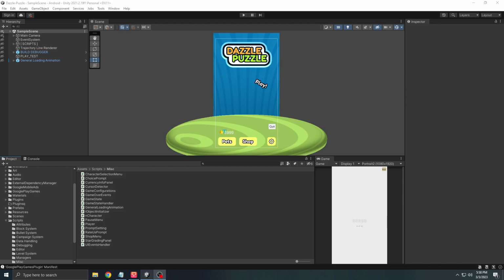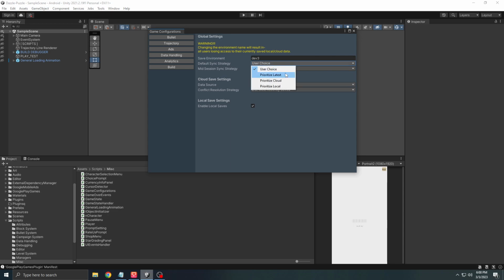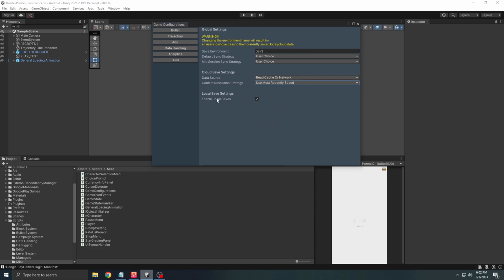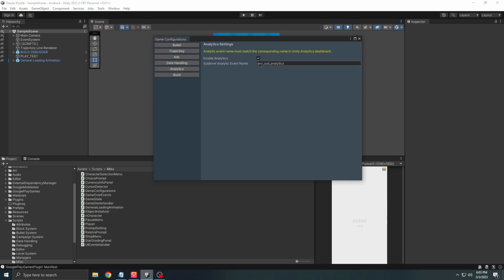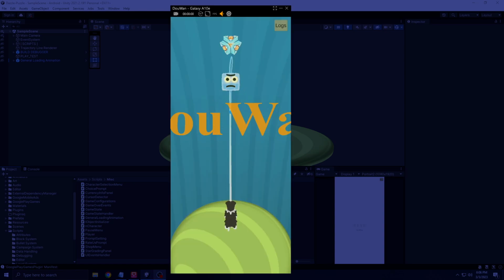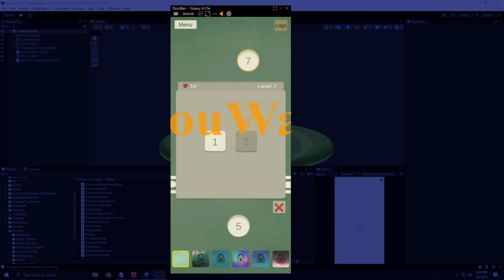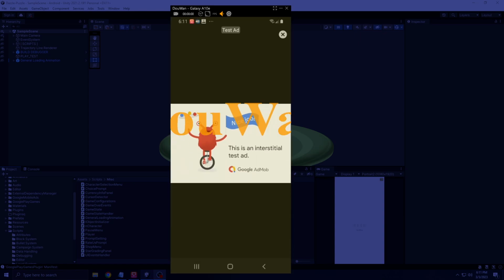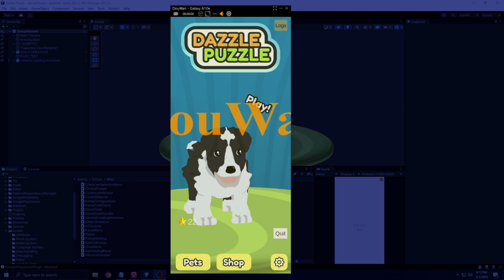Dazzle Puzzle - Iteration 4